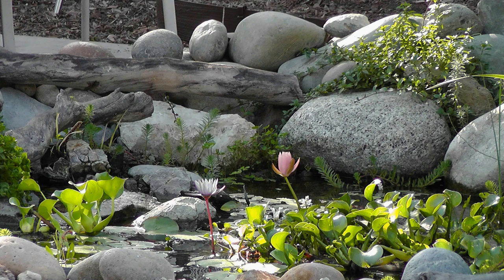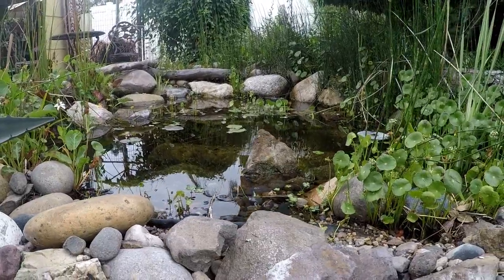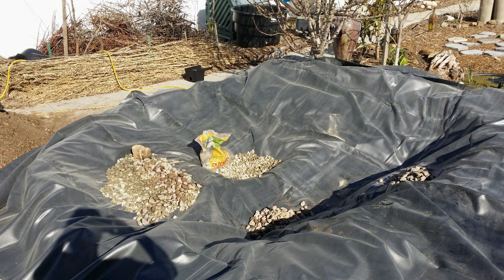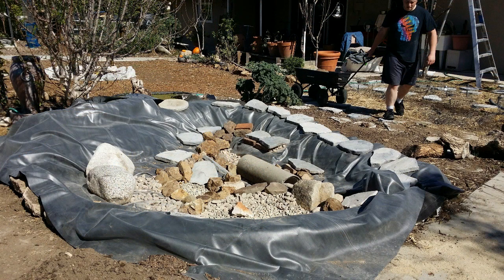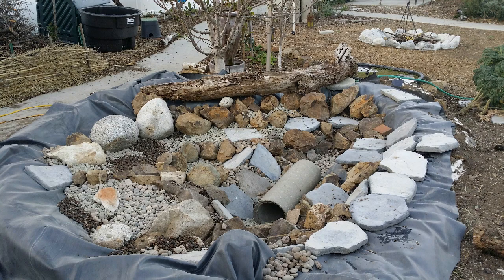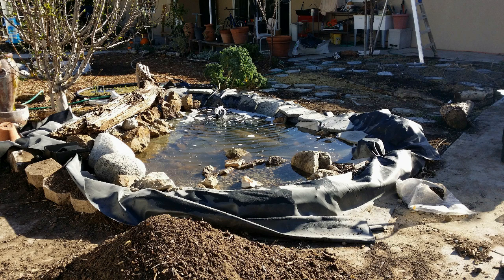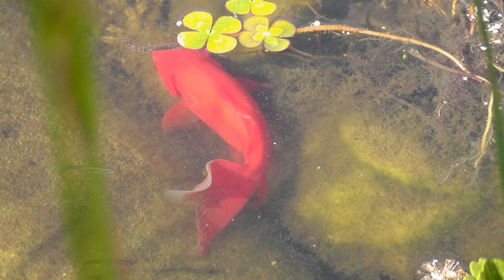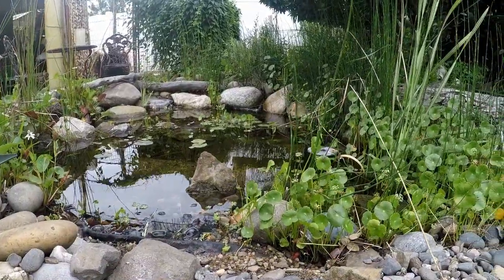DIY Backyard Pond - How to Build Your Fish Pond - And 3 Years Later!!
If you are interested in building your own backyard pond, this video will show you the steps.  A DIY backyard pond provides so many benefits, it is a beautiful and amazing addition to your yard that is good for the soul also helps nature!